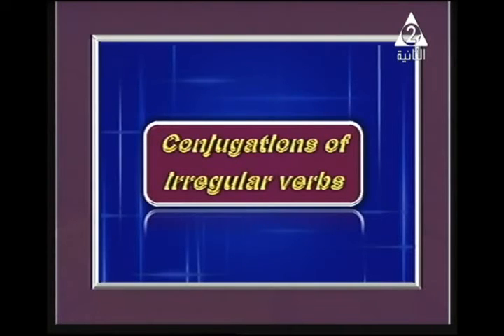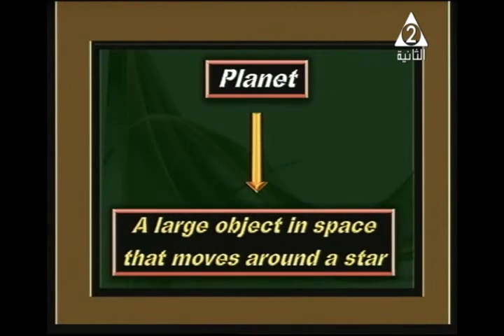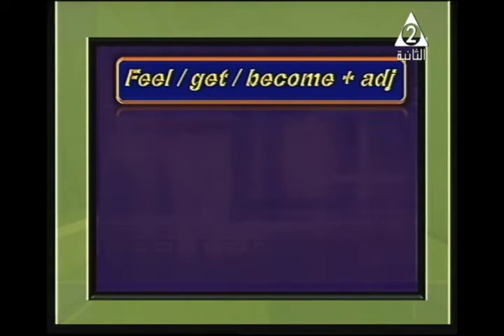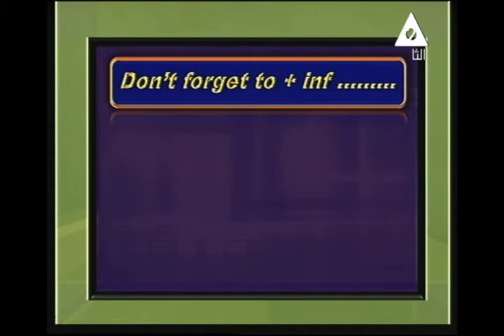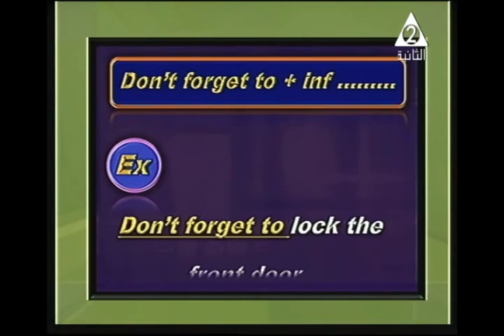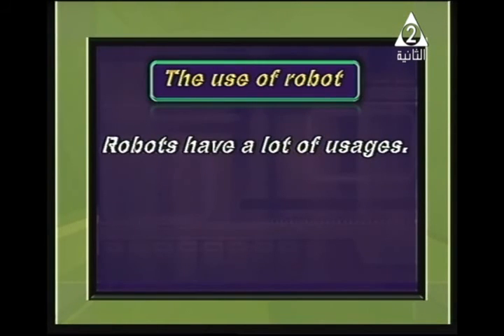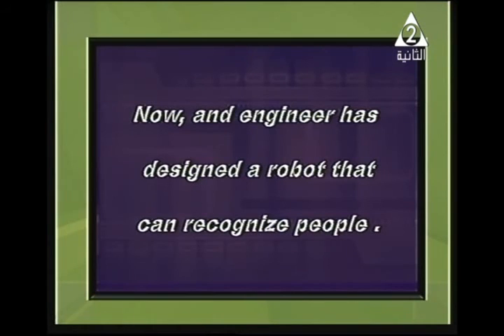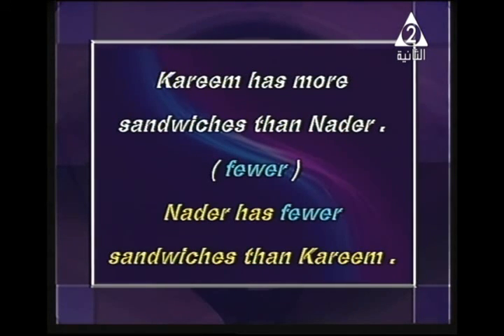11-01-2018 لغة إنجليزية 3 إعدادي